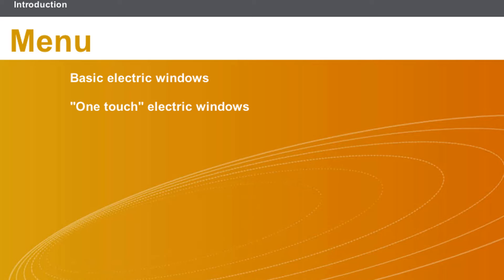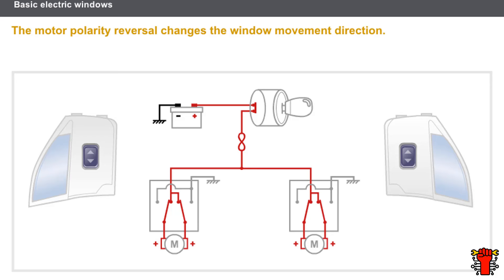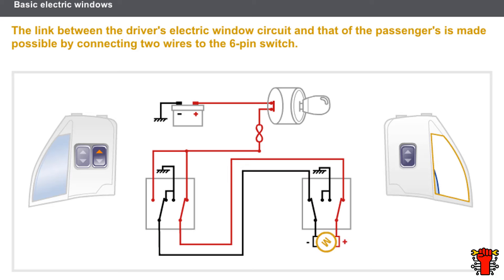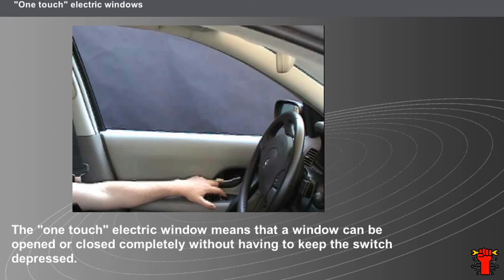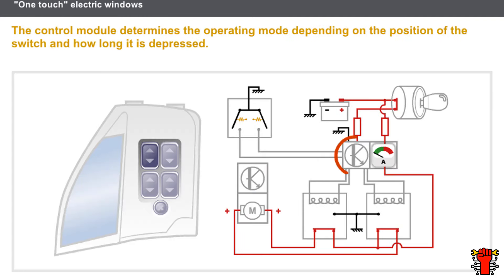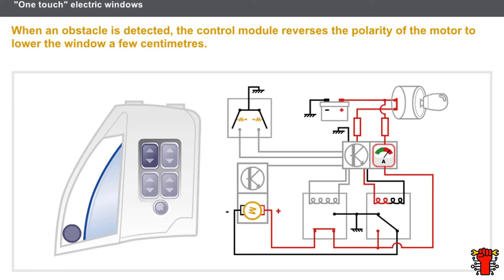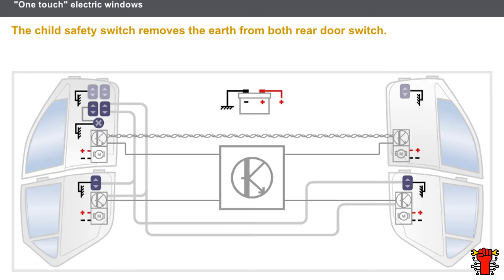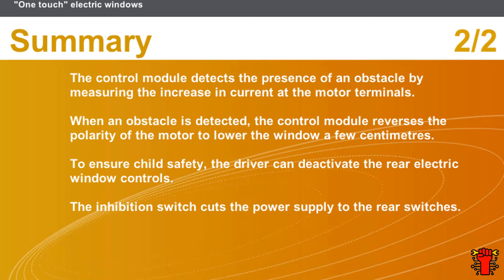Everything You Need to Know About Electric Window Systems for Cars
Discover everything you need to know about electric window systems for cars in this informative video. We'll explore two main types of systems: basic electric windows and "one touch" electric windows.

Basic electric windows operate using a switch that opens and closes the windows. This switch has 5 or 6 pins, and the motor is locked by two positive feeds or two ground connections. Reversing the motor's polarity changes the direction of window movement. Additionally, with a 6-pin switch, the passenger-side electric window can be operated from the driver's side switch. We'll explain how to establish this connection between the driver and passenger electric window circuits by connecting two wires to the 6-pin switch.

"One touch" electric windows allow you to fully open or close a window without having to hold the switch down. On recent vehicles, the switch offers normal and "one touch" modes. The control module determines the operating mode based on the switch's position and how long it's pressed. Furthermore, the control module detects the presence of an obstacle by measuring the increase in current at the motor terminals. When an obstacle is detected, the control module reverses the motor's polarity to lower the window slightly. We'll also address child safety, as the driver can deactivate the rear electric window controls using an inhibition switch, which cuts power to the rear switches to ensure the safety of younger passengers.

Don't miss this video to understand everything about electric window systems for cars!

00:00 Intro CarCraft - Introduction.
00:21 Basic electric windows.
03:12 "One touch" electric windows.
08:08 CarCraft end screen.